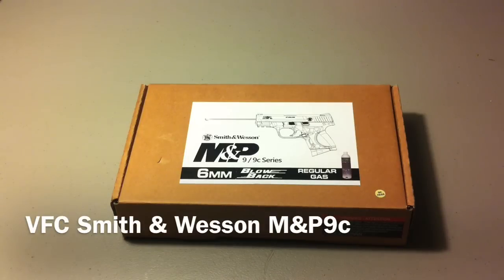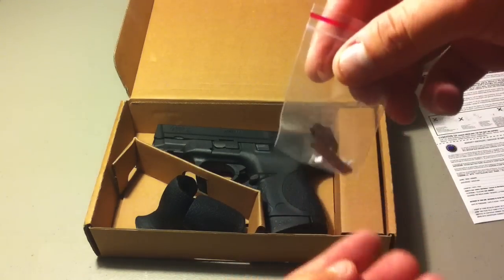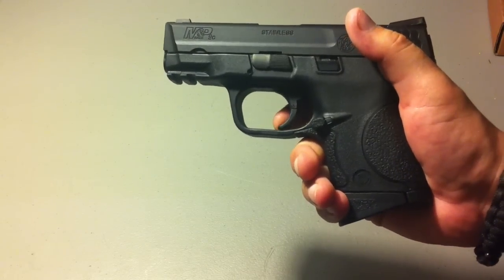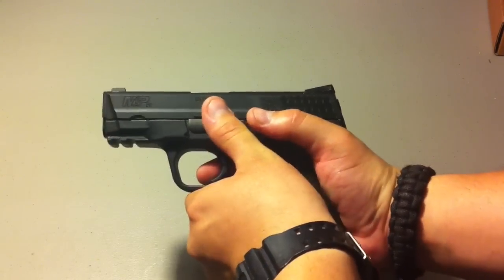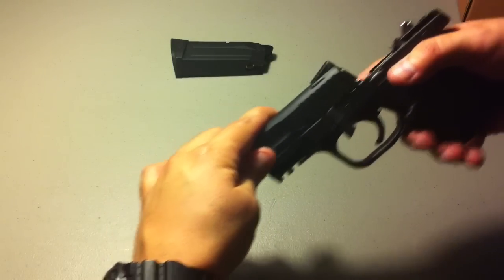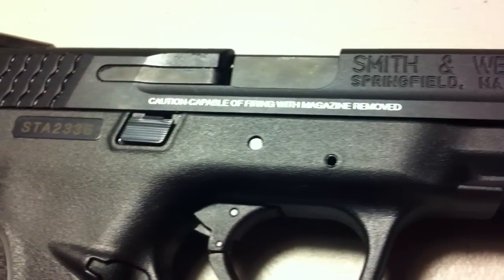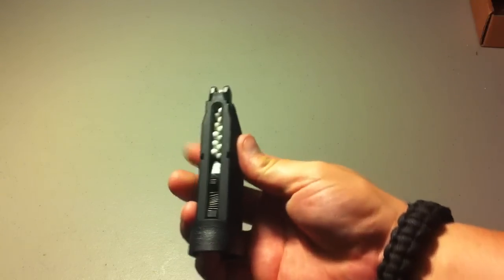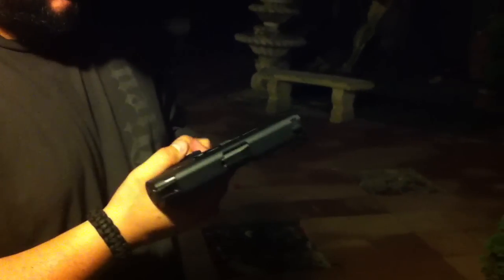VFC Smith & Wesson M&P 9C GBB - Airsoft Pistol Table Top review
Specifications:
Manufacturer: Vega Force Company (VFC)
Muzzle Velocity: 260-270FPS
Magazine Capacity: 15rounds
Package Includes: sights , 3 back straps

Features:
Fully Licensed by Smith & Wesson
Full M&P 9C Trademarks
Full Metal Construction Slide
Semi/ Full Auto Function
Polymer Lower Frame with standard texture
Rear Cocking Serrations
Specially Designed Trigger Safety
Standard 1913 Picatinny Rail
Ambidextrous slide release
Switchable Magazine Release Button (Could be set up for right hand or left hand shooter)
Extended magazine base plate allowing a full comfortable grip
Realistic Field Strip
Interchangeable Back Straps